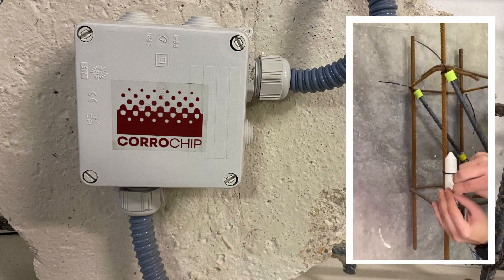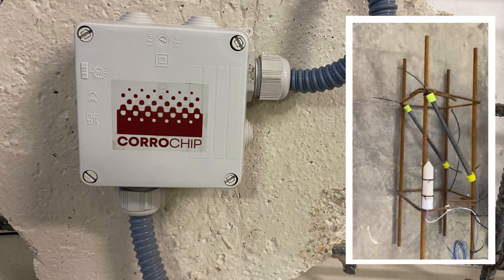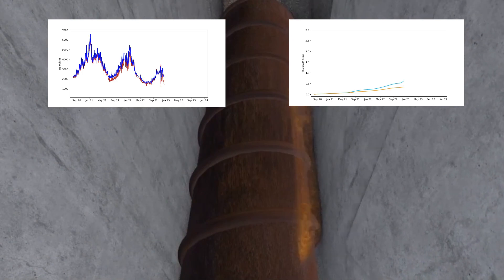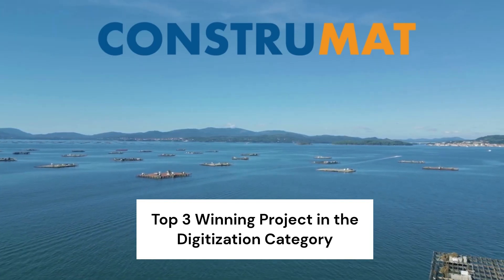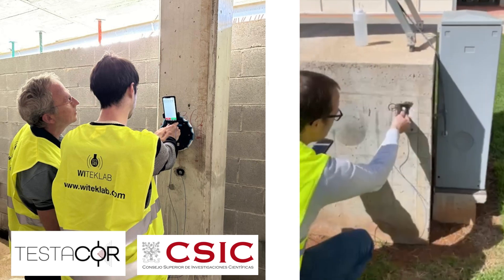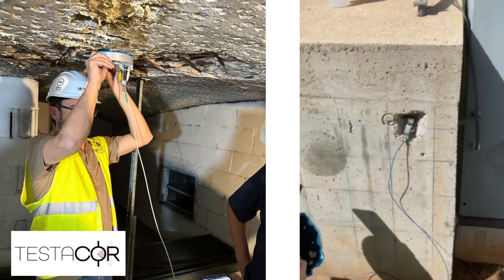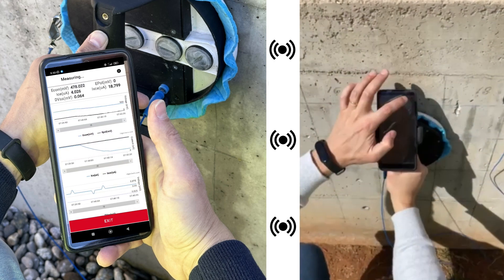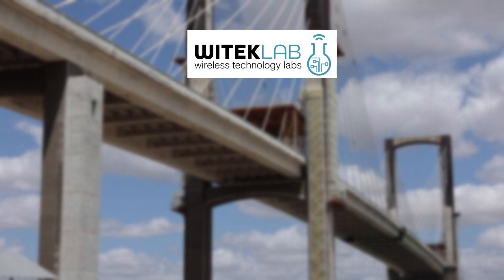CORROCHIP AND TESTACOR: Two pioneering technologies for corrosion detection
Corrosion is the main problem in reinforced concrete constructions and infrastructures and has significant economic repercussions. Witeklab offers specialized solutions for the detection and assessment of corrosion in structures. The comprehensive Corrochip system is a complete solution for monitoring the condition of steel using long-life sensors, while the Testacor portable corrosion tester facilitates the evaluation of corrosion processes in on-site inspections. Both solutions employ innovative, non-destructive and highly reliable technologies and provide multiple parameters simultaneously.